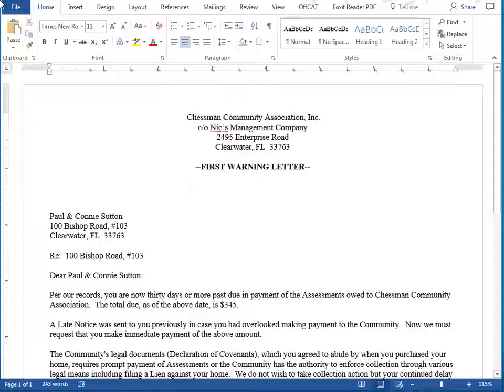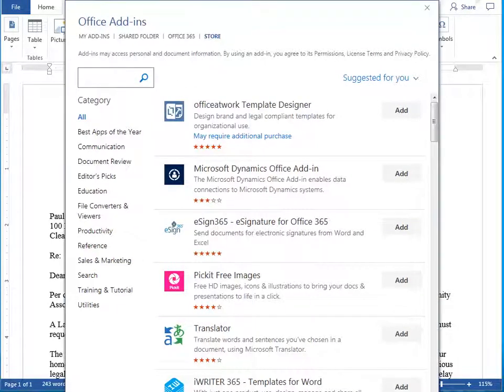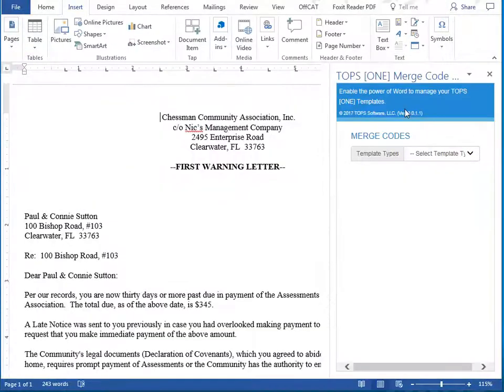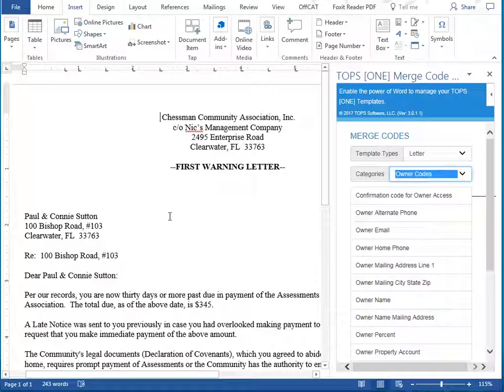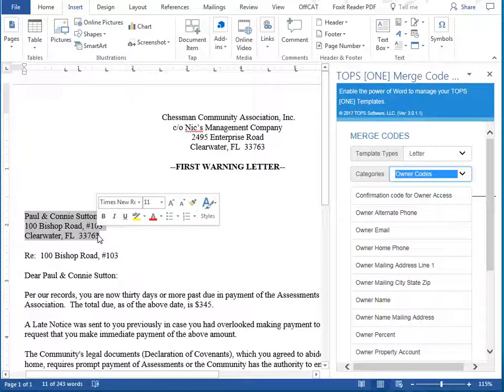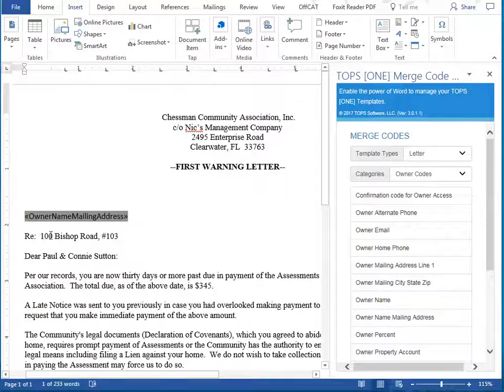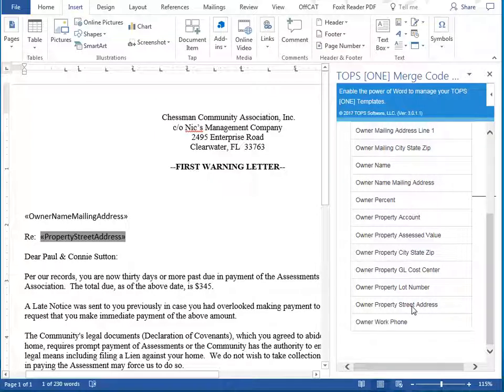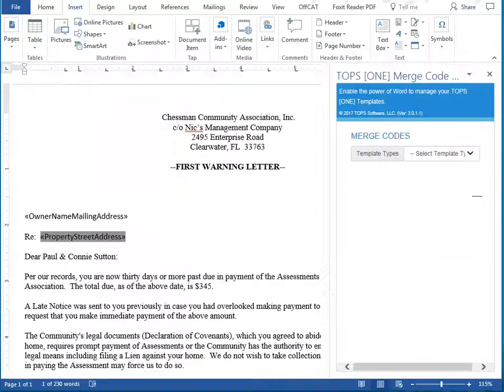TOPS [ONE] Tutorial: Install Merge Code Manager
The TOPS [ONE] video tutorials are designed to train users how to perform a very specific task within the TOPS [ONE] web application.  This tutorial demonstrates how to install and use the TOPS [ONE] Merge Code Manager add-in for Microsoft Word. The TOPS [ONE] Merge Code Manager allows users to create form letters, which can be uploaded to the application and then used to send to homeowners with data from TOPS [ONE] merged into them.